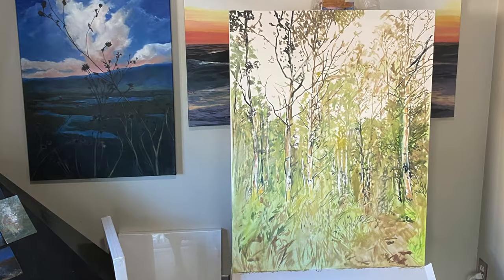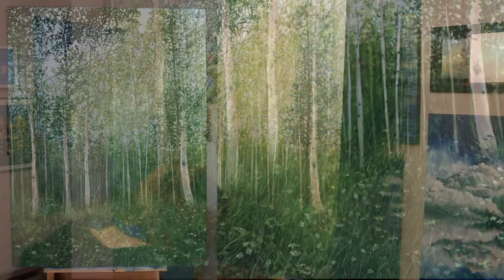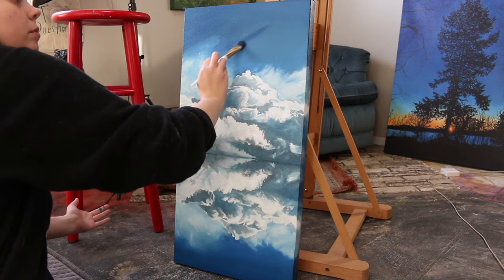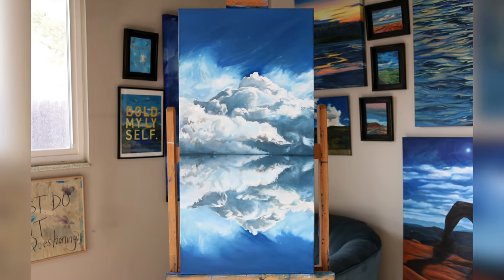I Painted a Solo Art Show in 3 Months! | Art + Opening Night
An art-a-thon of  25+ paintings in 3 months for my exhibition! Painting, promo, interviews, installation, opening night, + nervous, excited energy!
First piece started Aug. 29, show installed Nov. 29! What a challenge :)

❤️ Thank you for your support ordering my book: 'Oil Painting Every Day:'
🖌 Amazon US order